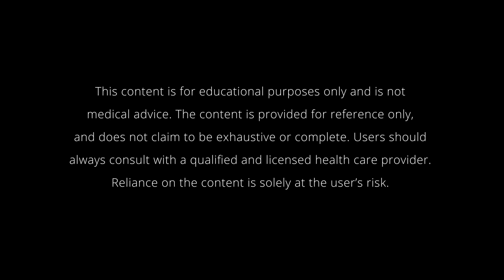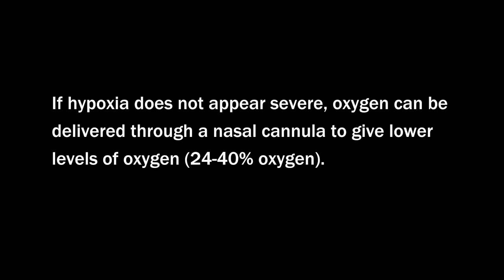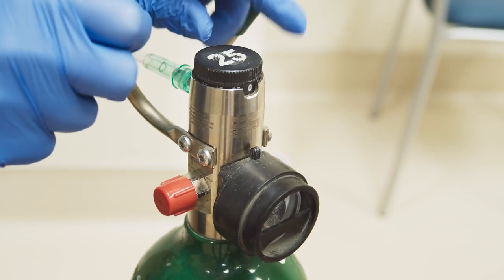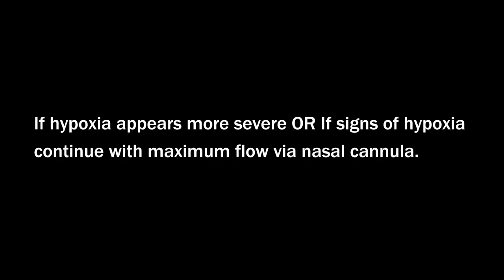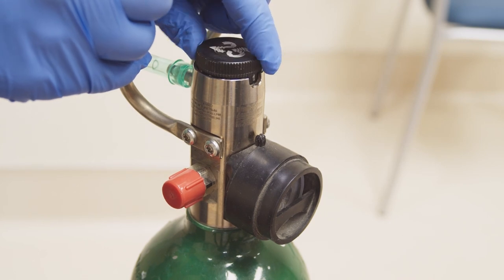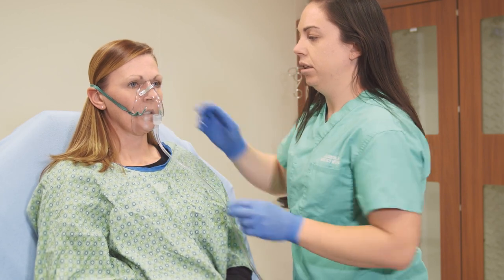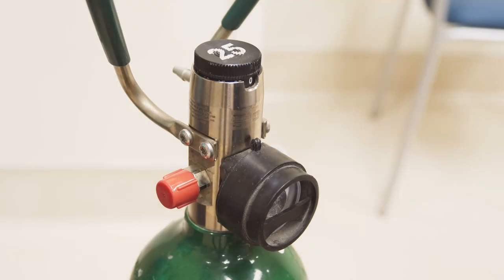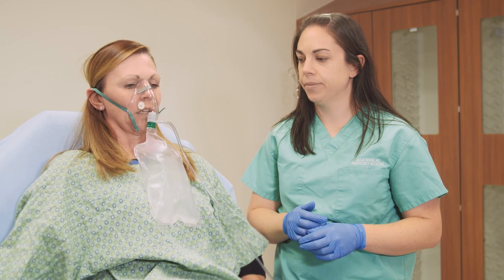Giving Supplemental Oxygen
How to give supplemental oxygen via nasal cannula, simple mask and non-rebreather.